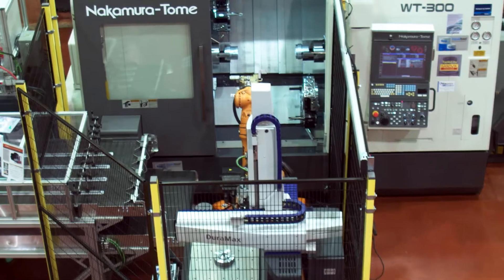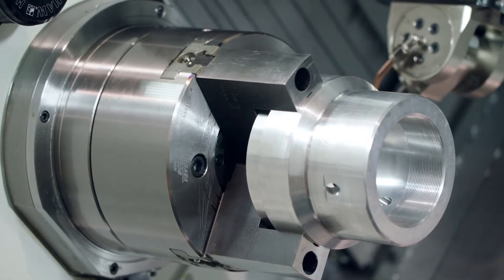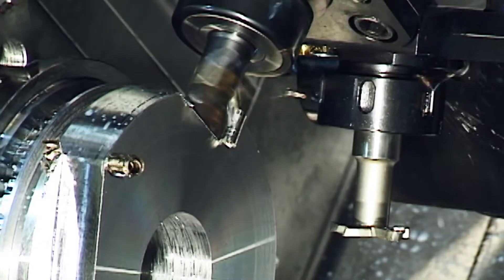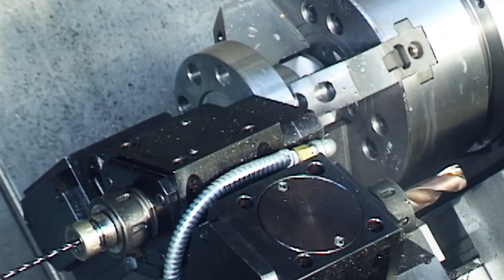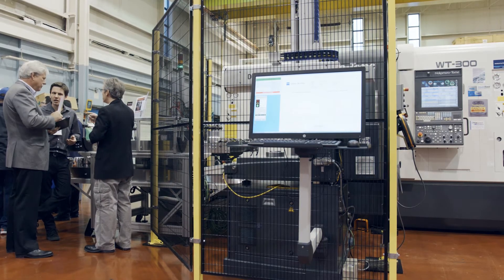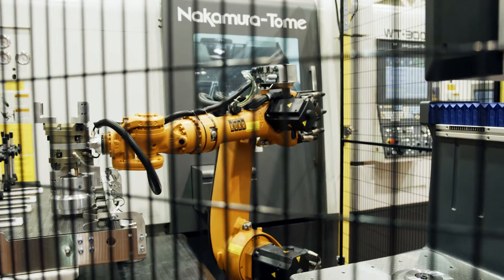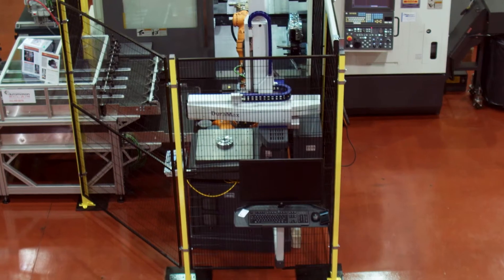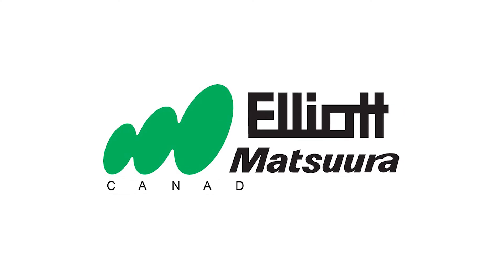NAKAMURA-TOME WT-300 Demonstration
Vince D'Alessio speaks about Nakamura-Tome WT-300 features and capabilities with automation